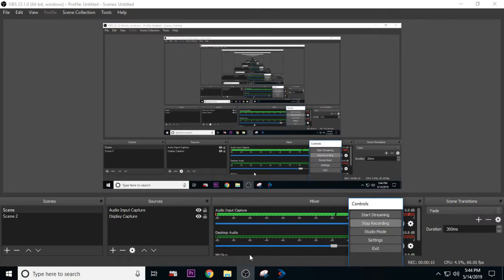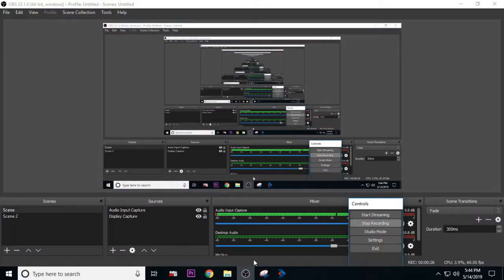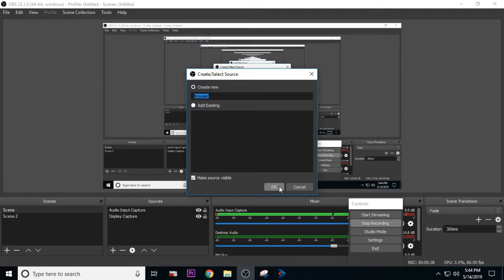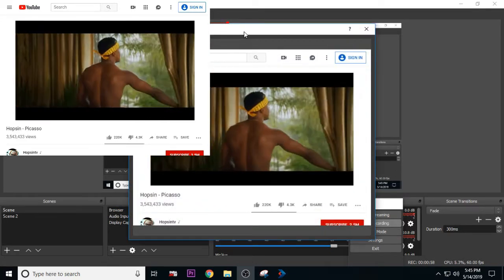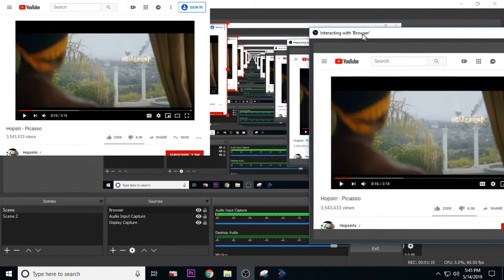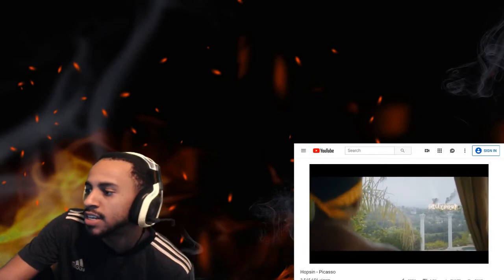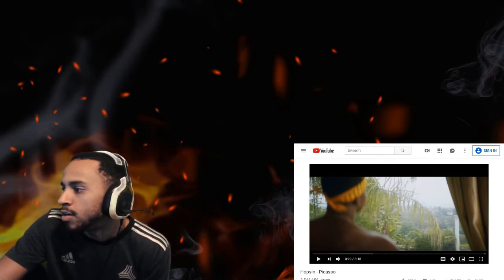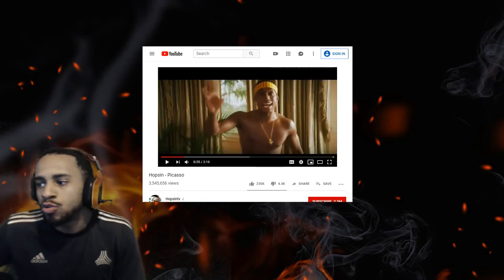HOW TO PAUSE VIDEO ON OBS! MY SETUP FOR REACTIONS!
Got a lot of requests for this! Enjoy